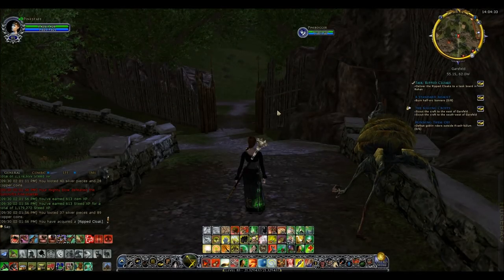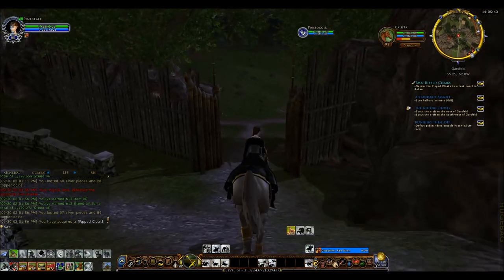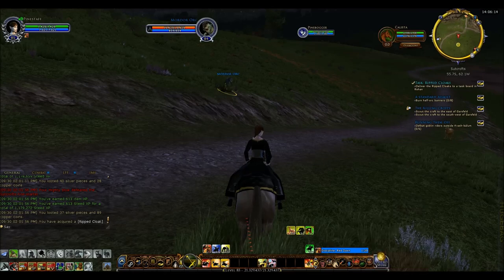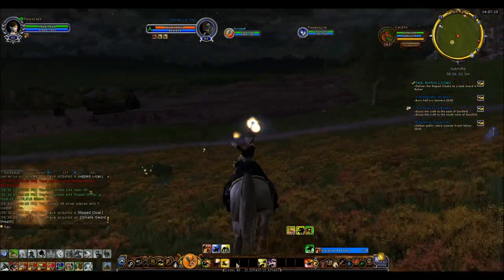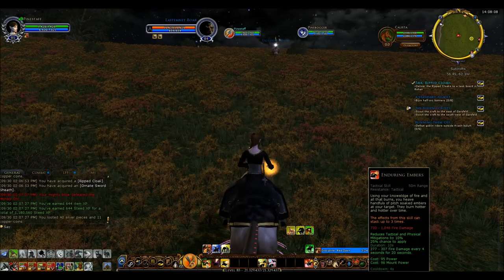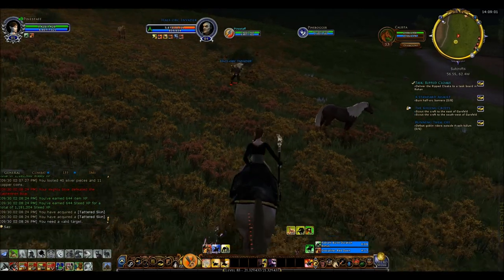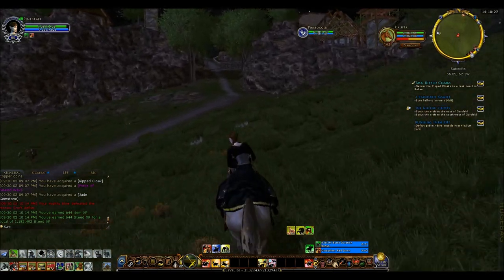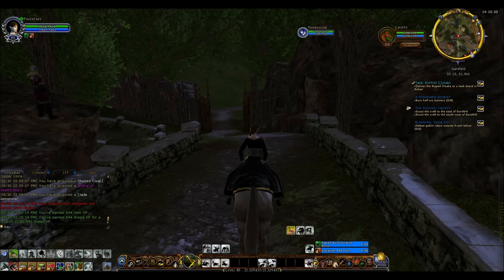Mounted Combat with the Lore-master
Here I demonstrate how the lore-master operates under the mounted combat system in The Lord of the Rings Online. This video is taken from the Rohan beta test server and any features shown are this subject to change prior to the release of Rohan on October 15, 2012.